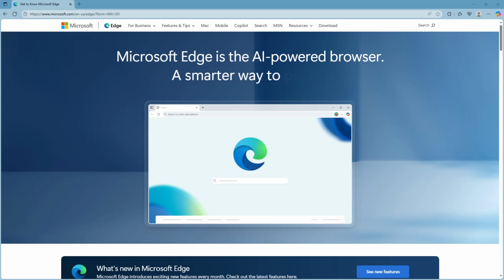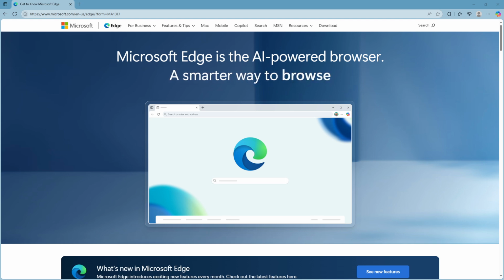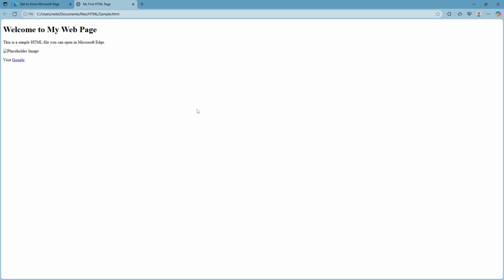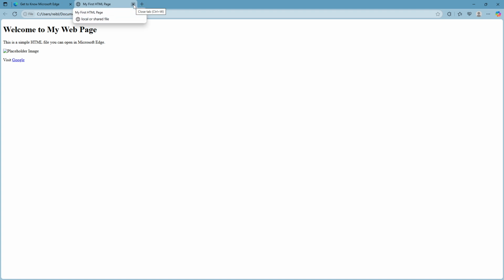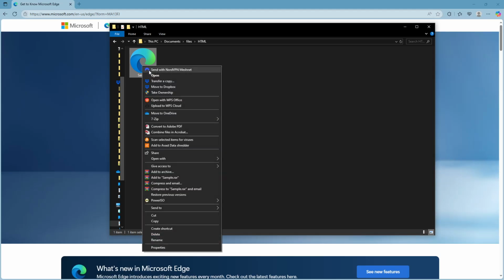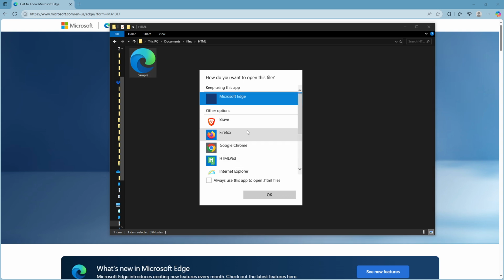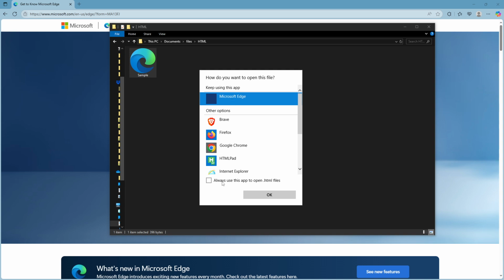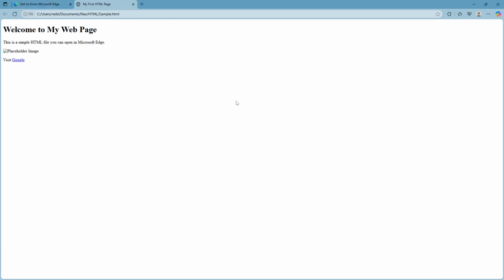How To Open HTML File in Microsoft Edge Tutorial [2025 Full Guide]